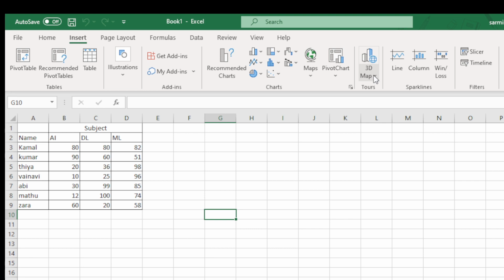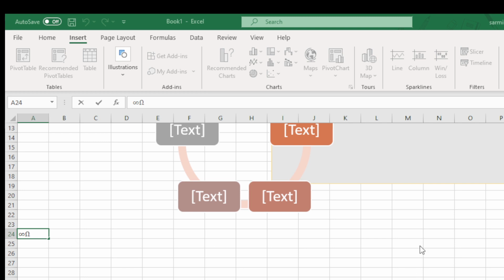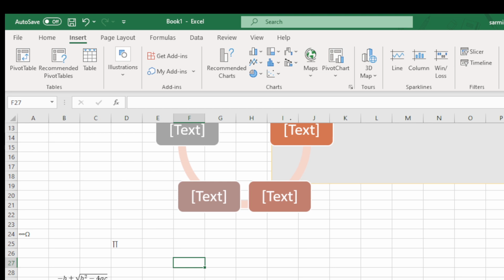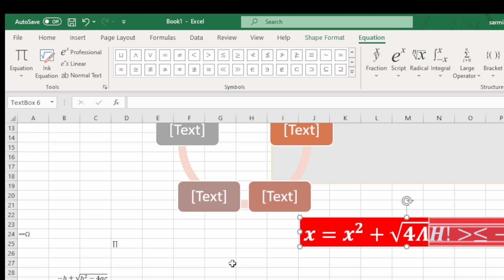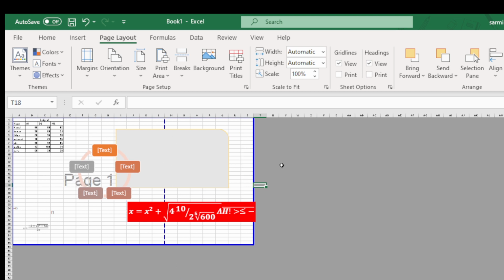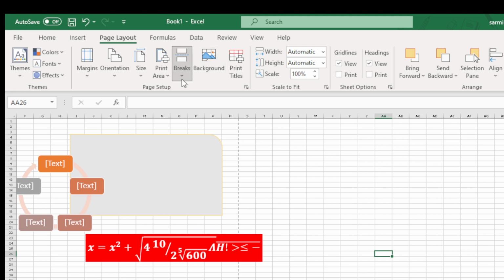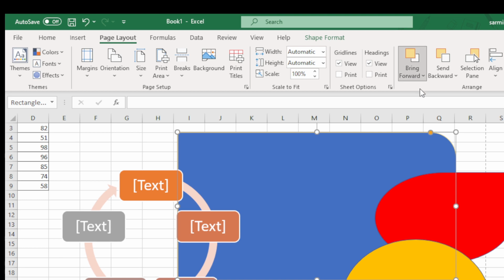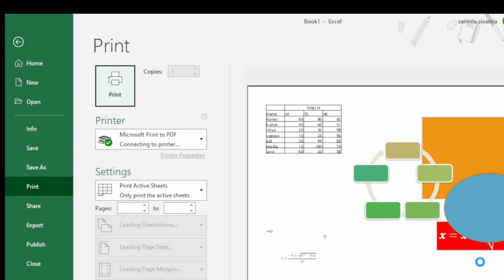MS EXCEL | Excel illustrations | Part 5